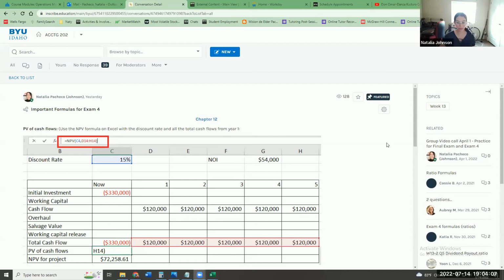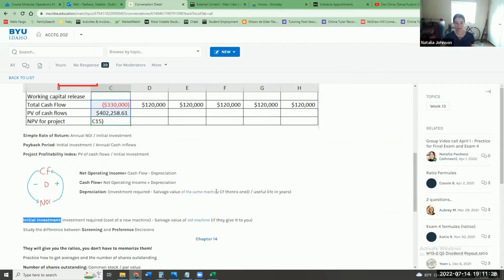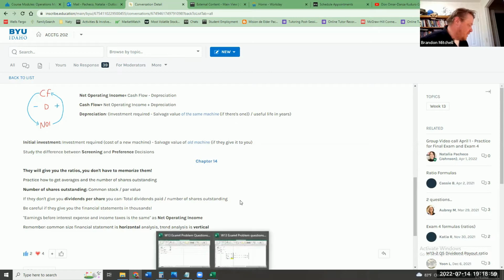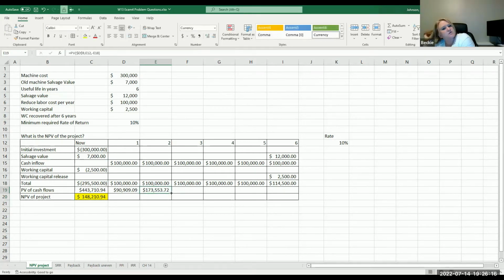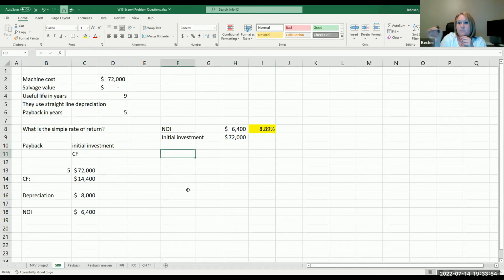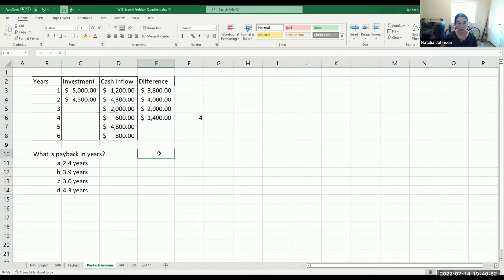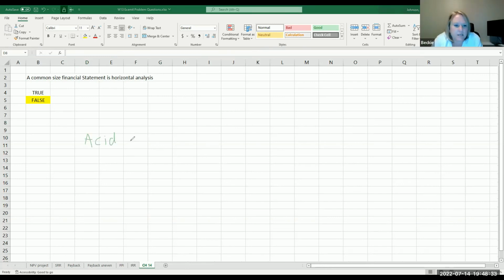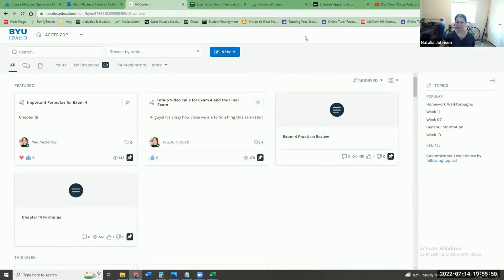W13 Exam 4 Review